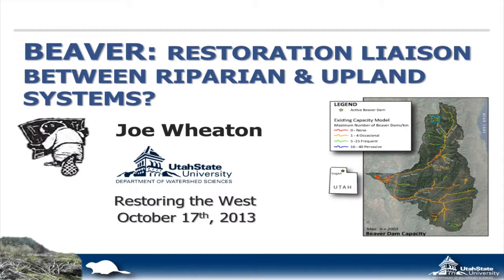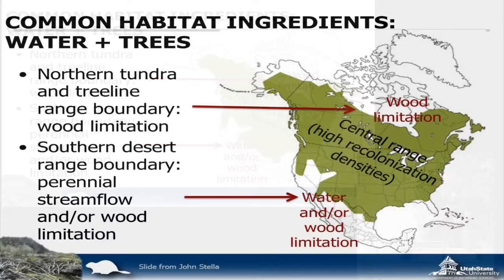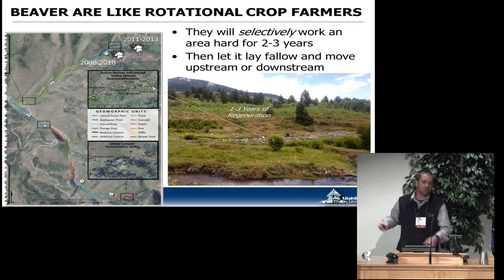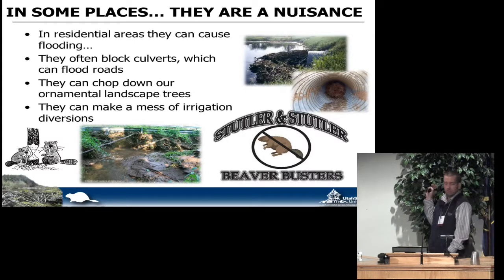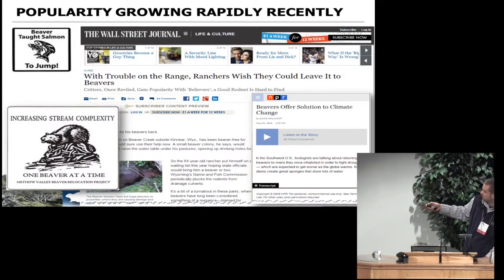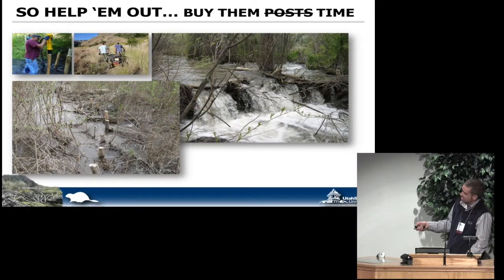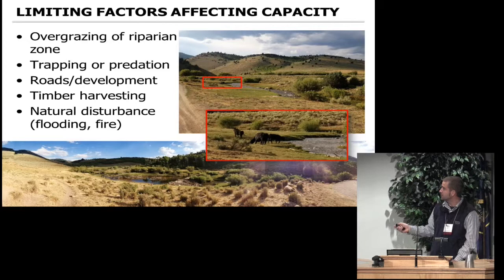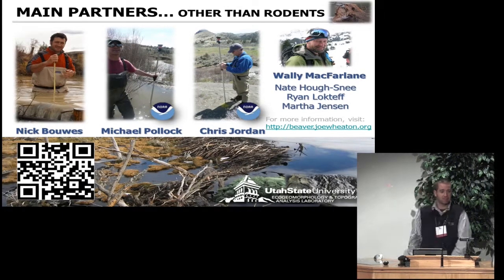Joe Wheaton -- Beaver: Restoration liaison between riparian and upland systems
Beaver: Restoration liaison between riparian and upland systems. Joe Wheaton, Assistant Professor, Utah State University. Recorded talk from 2013 Restoring the West Conference at Utah State University. The conference focused on forest resilience and change agents in the West. By Utah State University Extension Forestry.